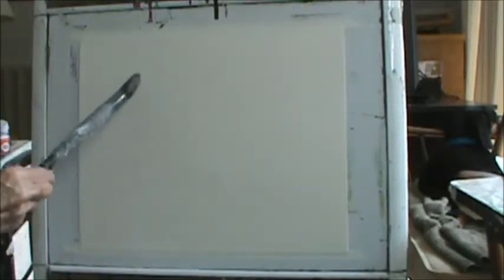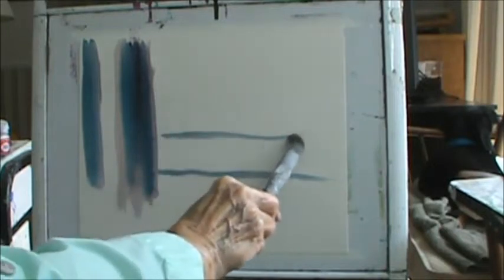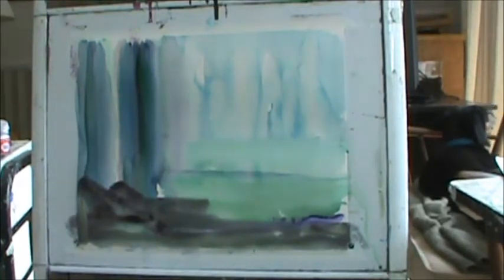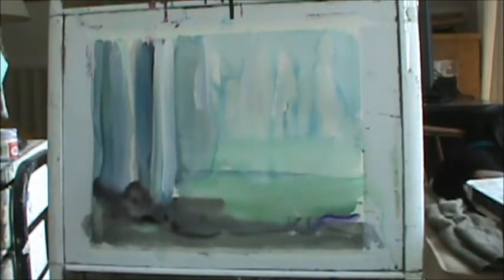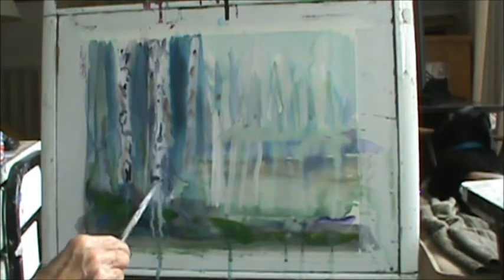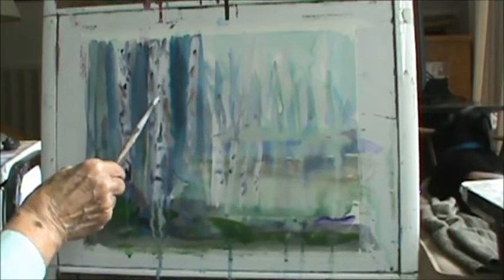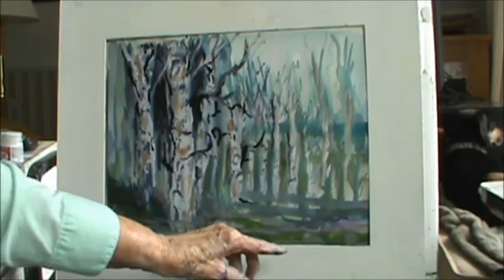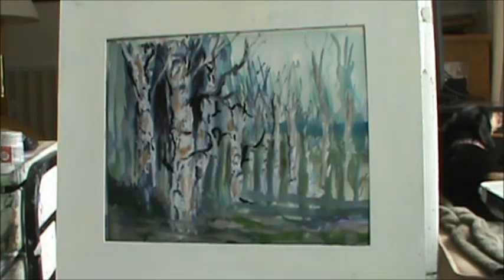MODERN CONTEMPORARY BIRCH TREES IN WATERCOLOR MILLIE GIFT SMITH